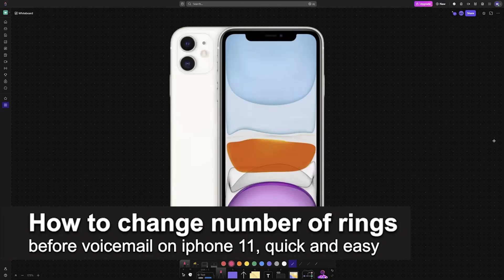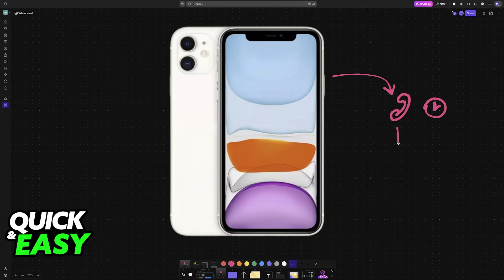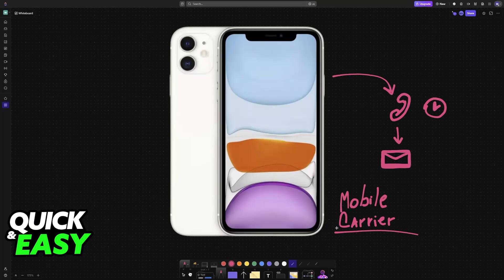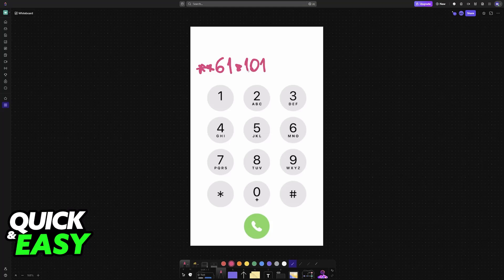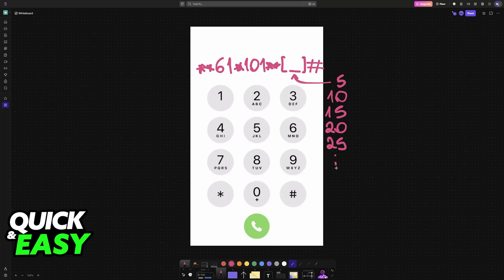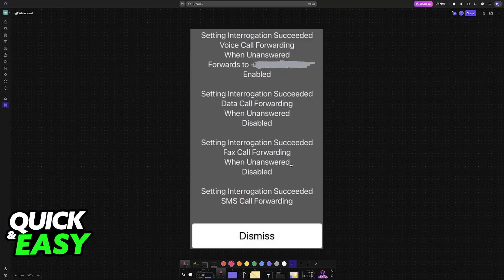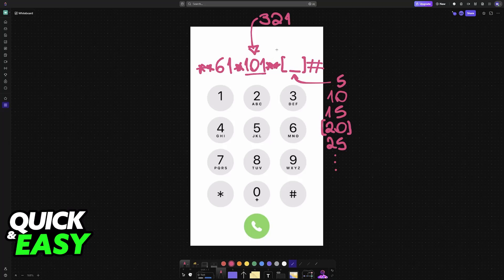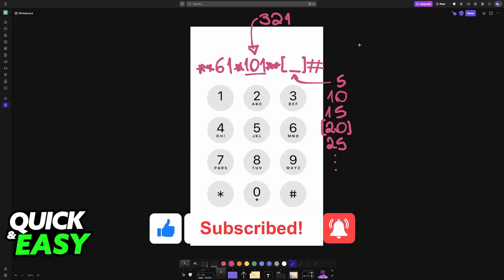How To Change Number of Rings Before Voicemail on iPhone 11 (2025) - Step by Step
I will solve your doubts about how to change number of rings before voicemail on iphone 11, and whether or not it is possible to do this.

I hope I have helped you with the video!